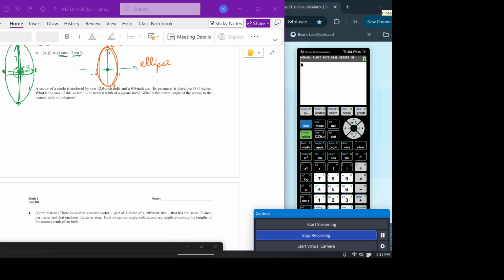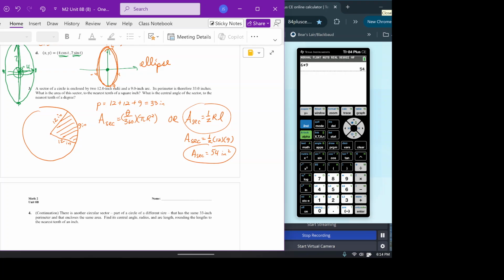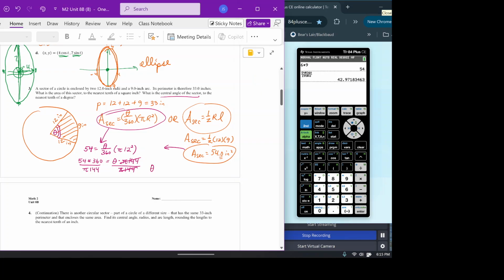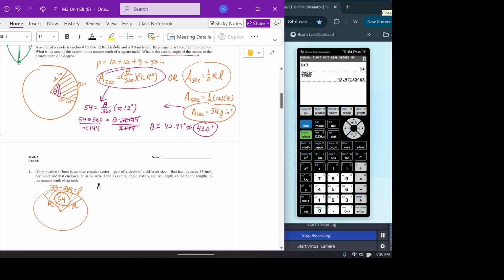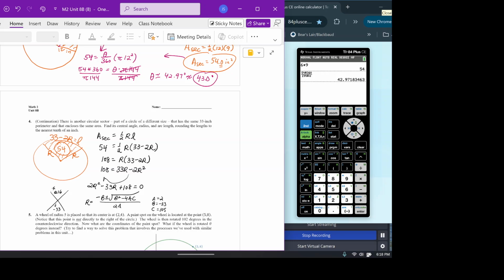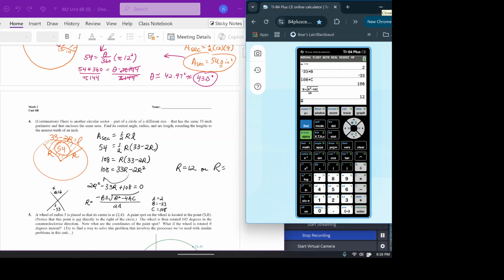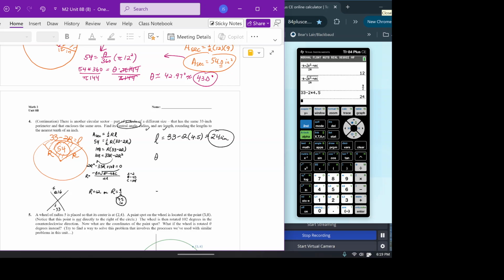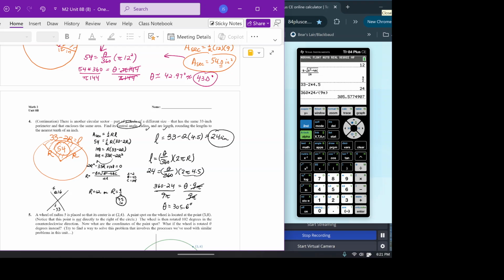Unit 8B #3 4 B